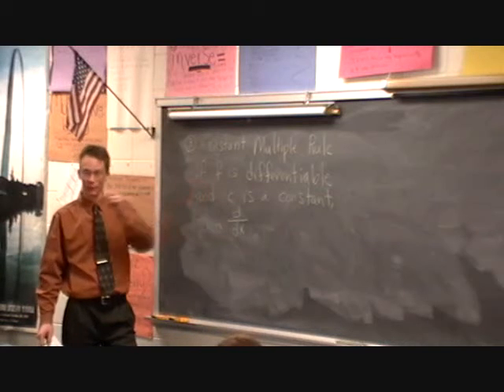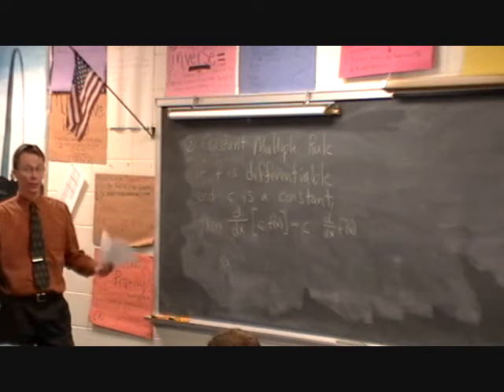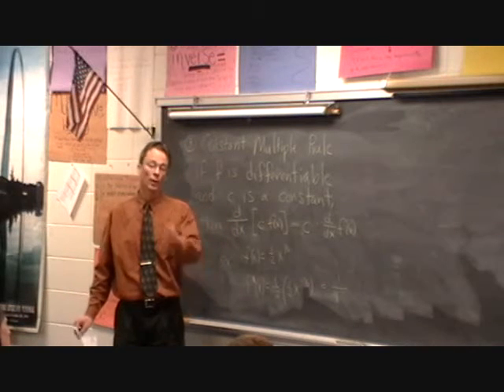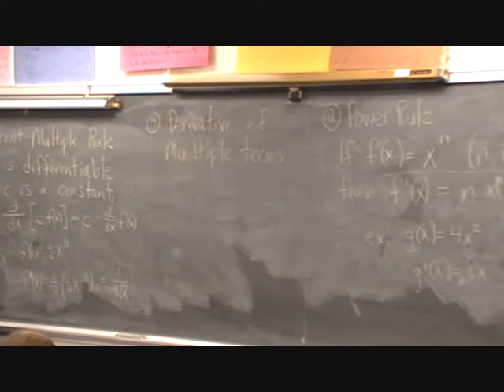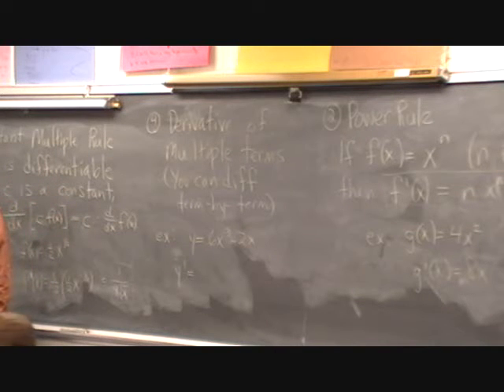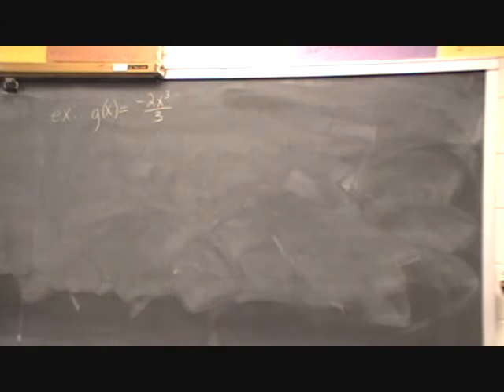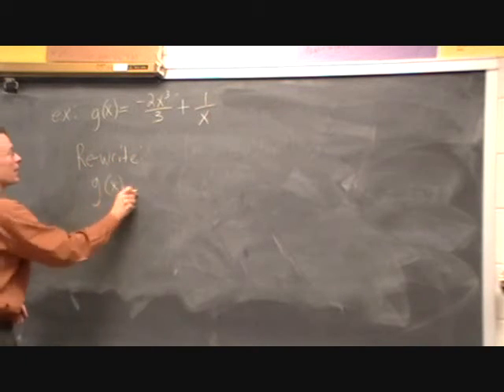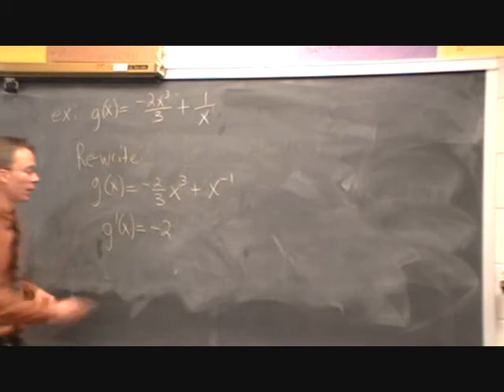2012 10 12 Part 2 Section 2 2